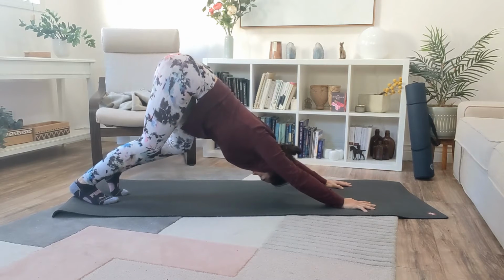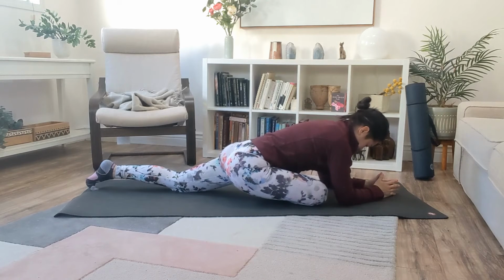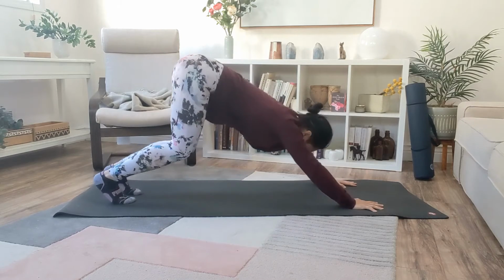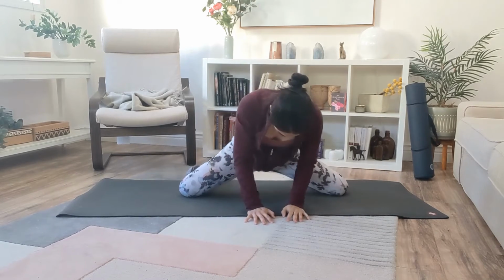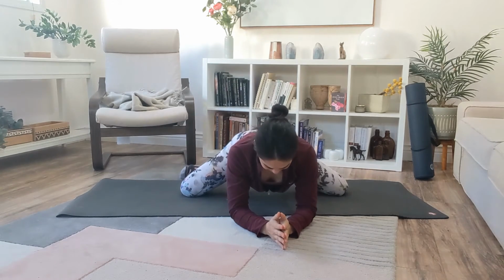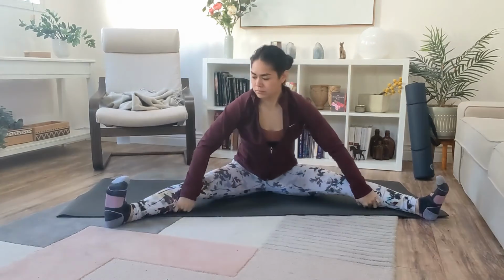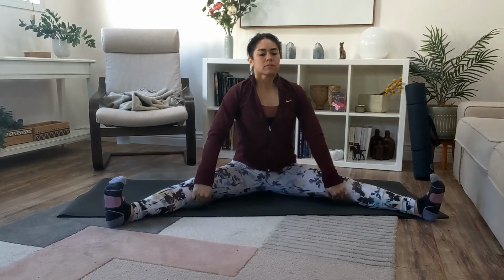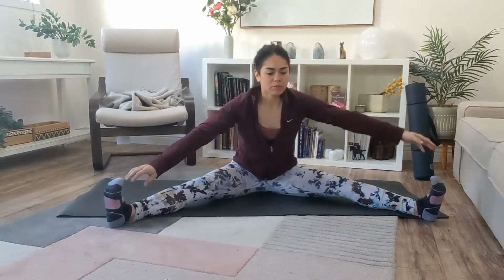6 Things You Need for Easy Birthing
Women have given birth for thousands of years all over the planet, and each culture has a different story of the birthing process. Some birthing processes are spiritual and sacred, while others are medical procedures.

Check out the 6 week course!
Course Content:
Preparing the body for birthing thru nutrition
Preparing the mind for relaxed birthing
Preparing partners for easy birthing
Guided Visualizations & Meditations
Understanding hypnosisLearn self hypnosis
Learn to relax using meditation
Learn to relax the hips using yoga
Learn Breathing techniques for easy birthing
Building confidence for natural birthing